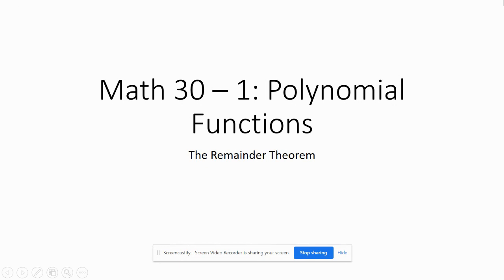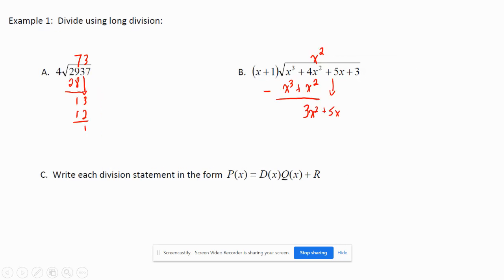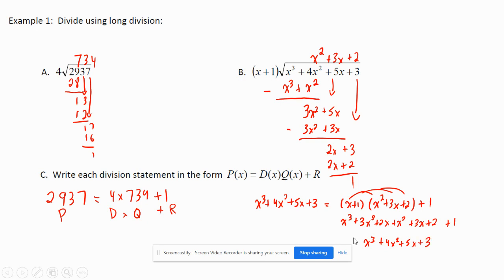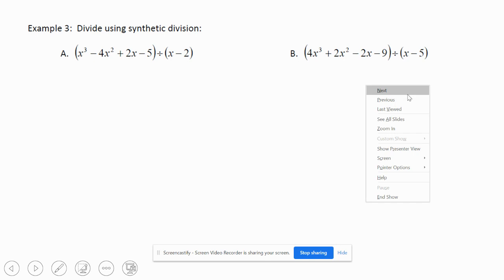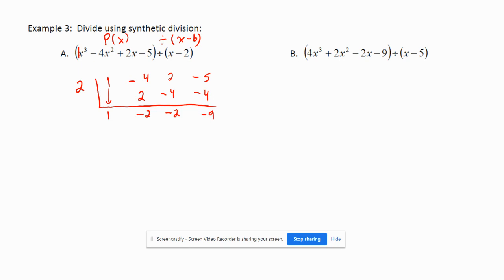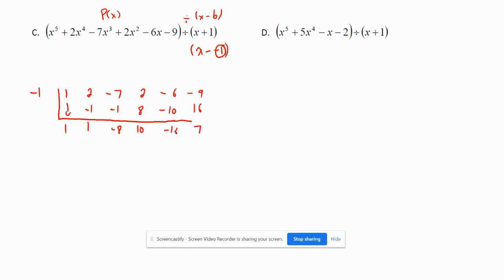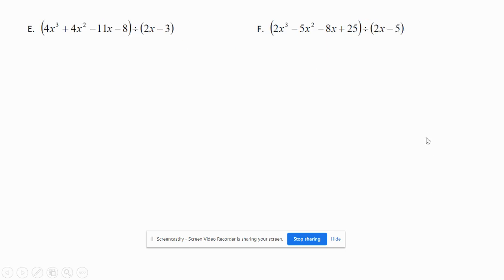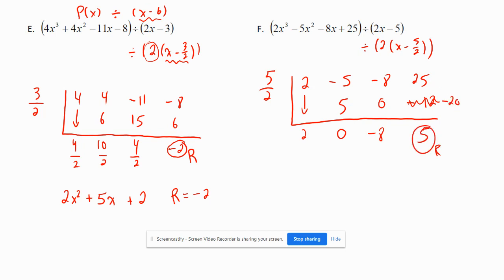Long and Synthetic Division